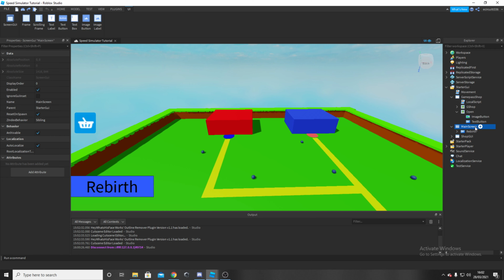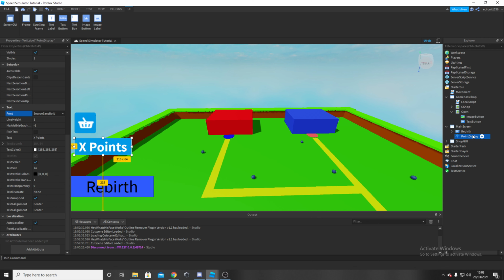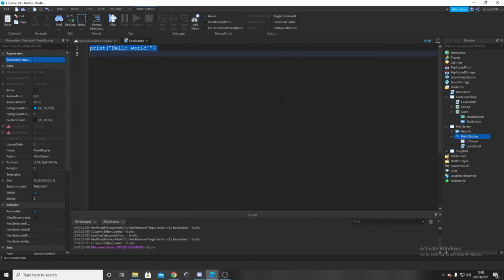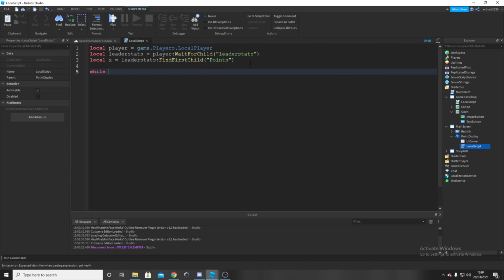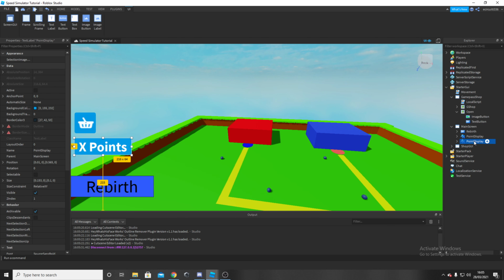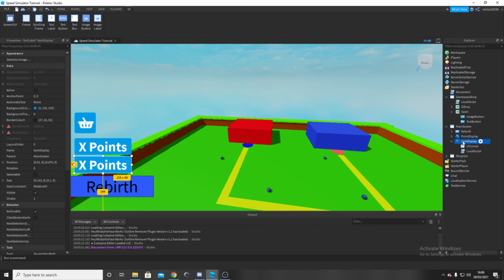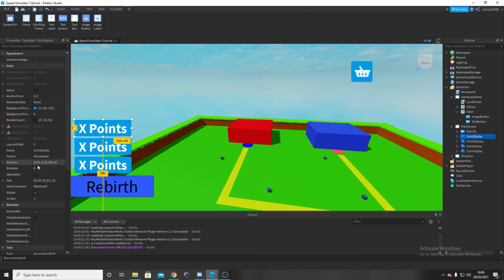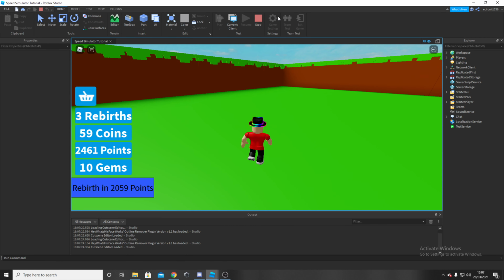Roblox Studio: How to make a Speed Simulator | Part 14 | Statistic Display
Hey, in this video Scorchpick will show you how to make a Statistic Display for your game.

In this series, we will be guiding you through a way you can make a Roblox Simulator.

--- SCHEDULE ---